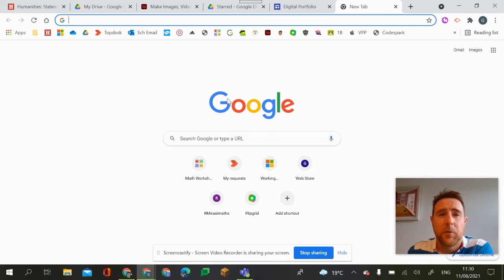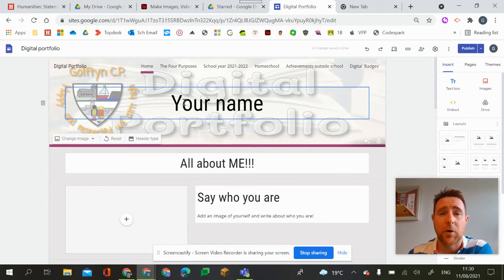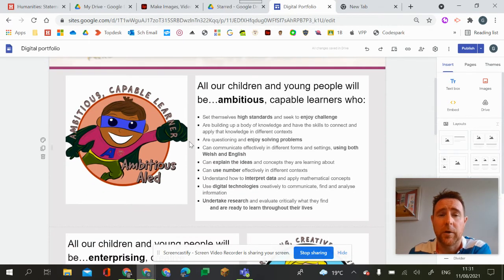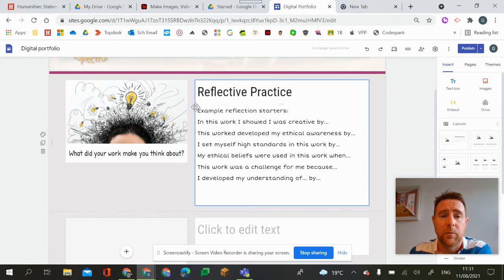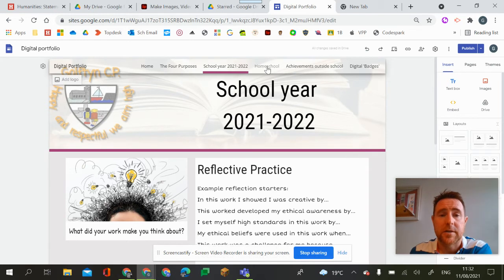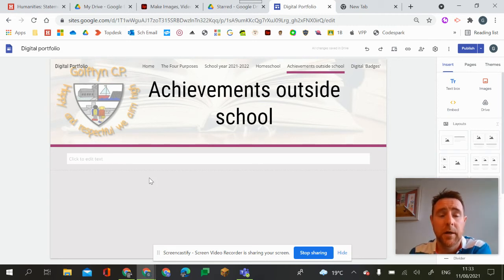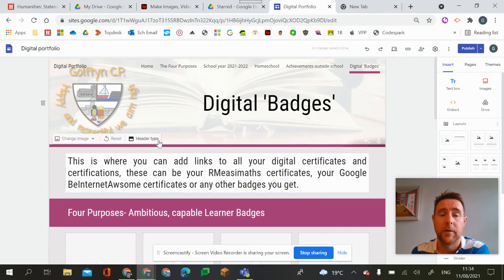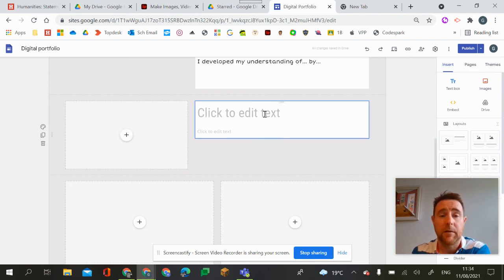Why digital portfolios to support assessment of learning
Using digital portfolios to support assessment of learning and purposeful reflection